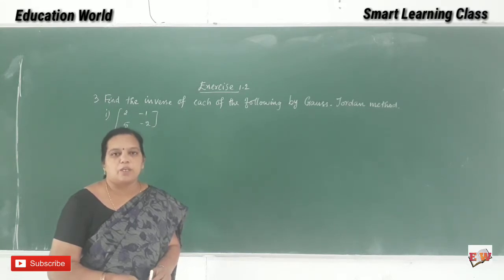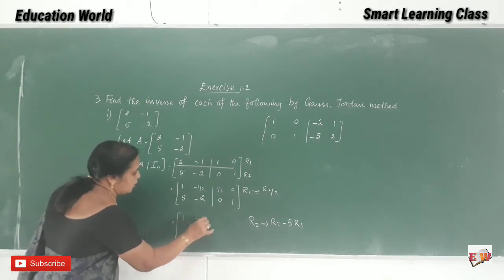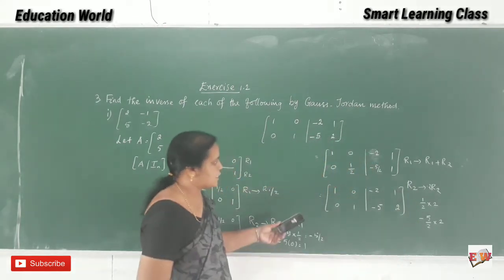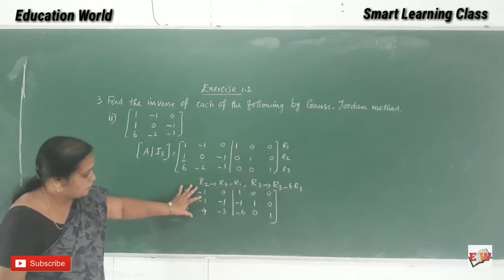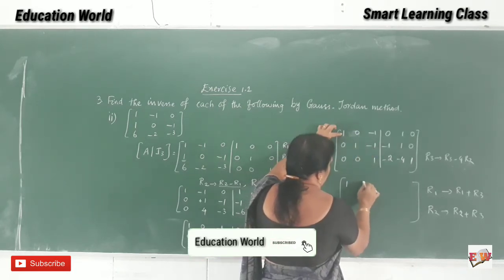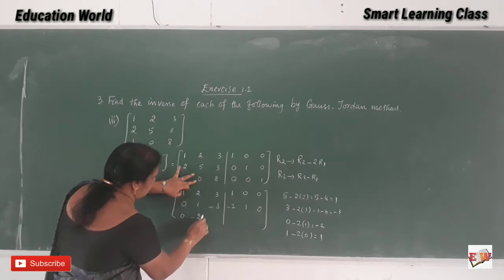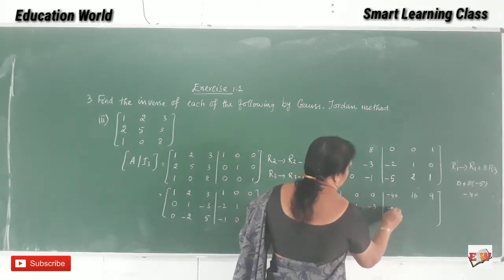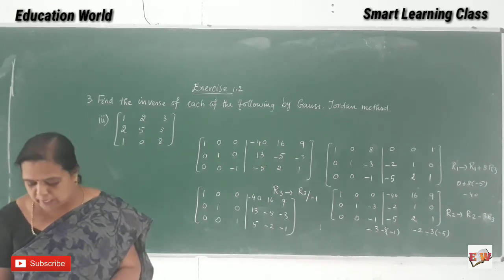TN NEW Syllabus Class 12 | Exercise-1.2| sum 3| Applications Of Matrices and Determinants| Edu World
Online Class for 10th students